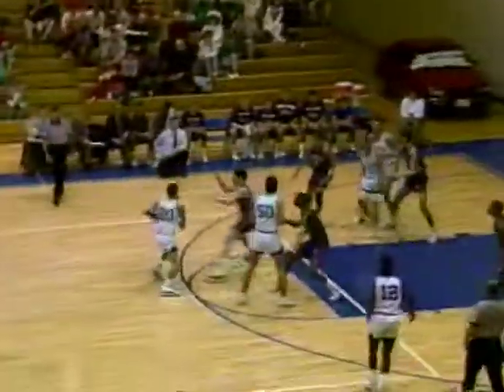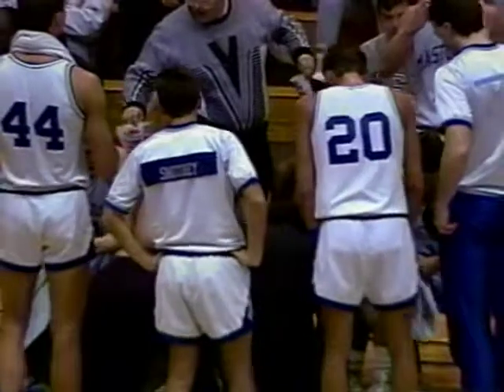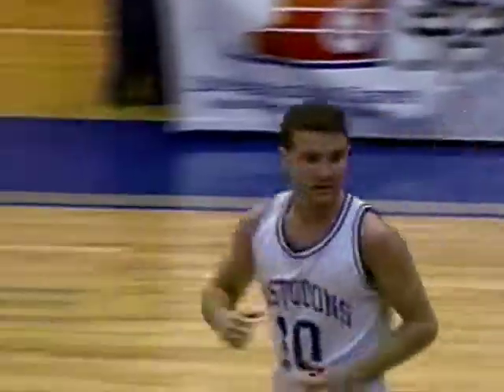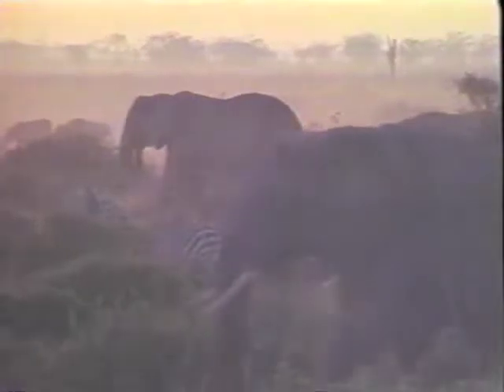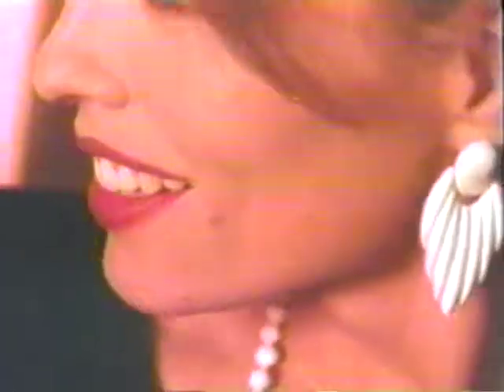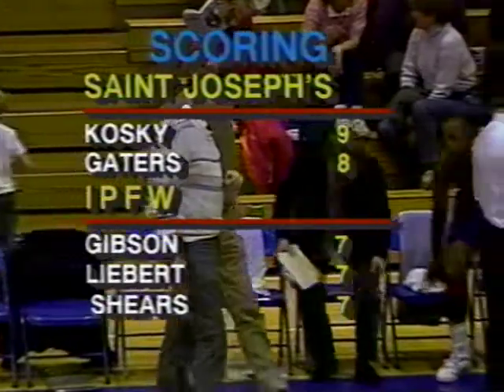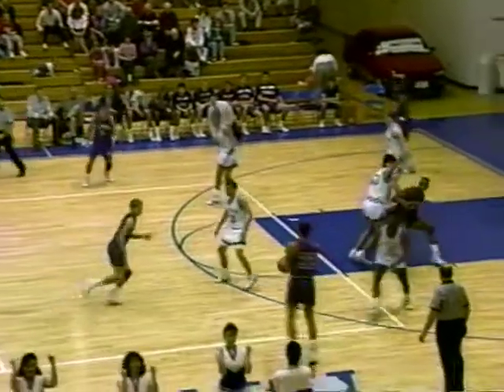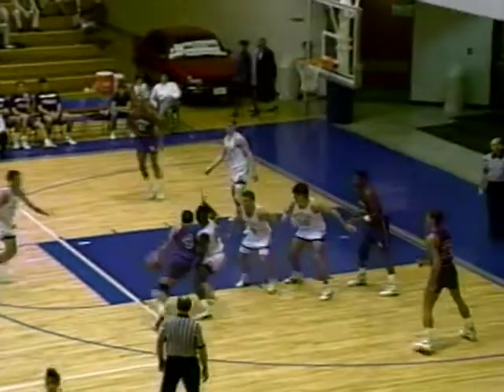Men's Basketball vs Saint Joseph's 3/9/1991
Men's Basketball vs. Saint Joseph's